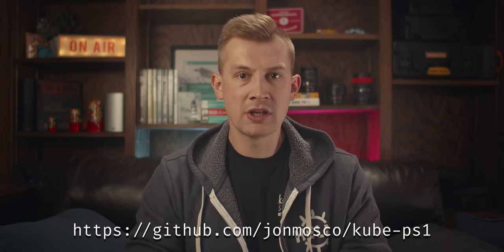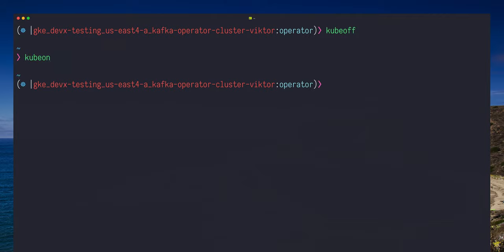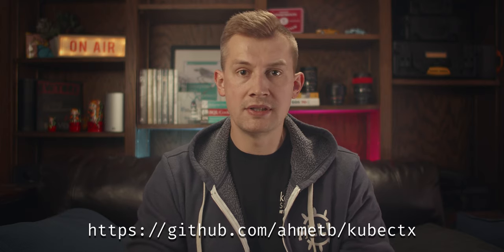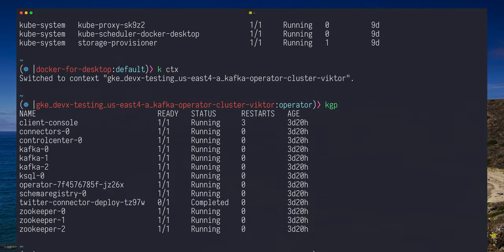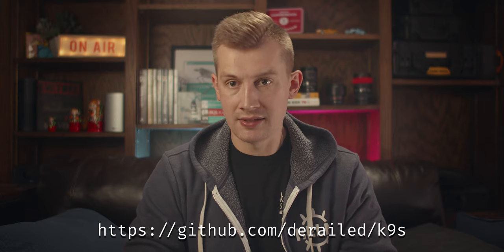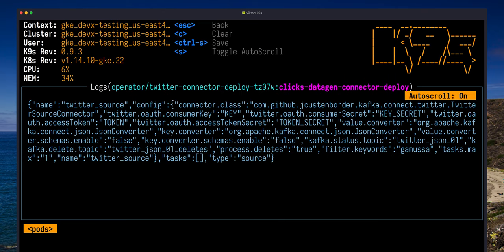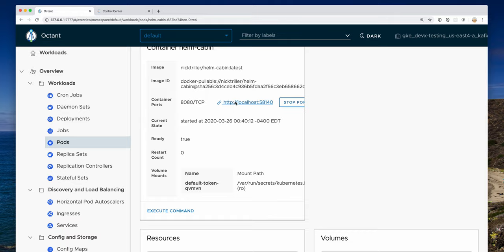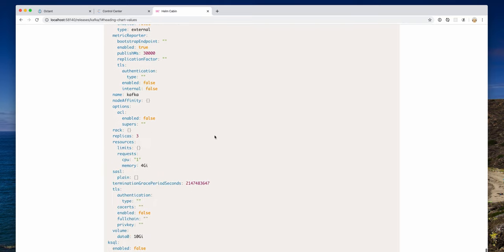5 Kubernetes Tools You Should Use (But You Probably Don't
0:00 cold opening
0:16 Intro
1:28 Customize command line prompt with kube-ps1
2:13 Switching Kubernetes clusters and namespaces with kubectx and kubens
3:46 Monitoring clusters from cli with k9s
4:46 Local web gui to your Kubernetes cluster with octant
6:54 What the Helm is going on - release auditing with helm-cabin
8:41Outro